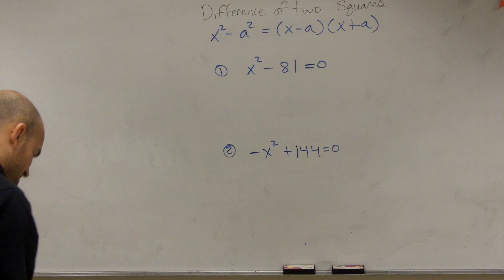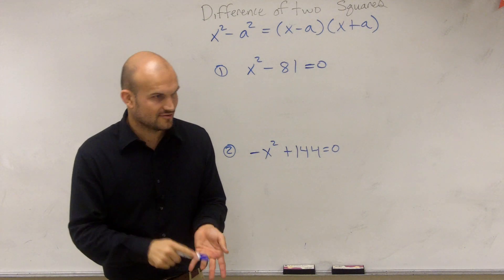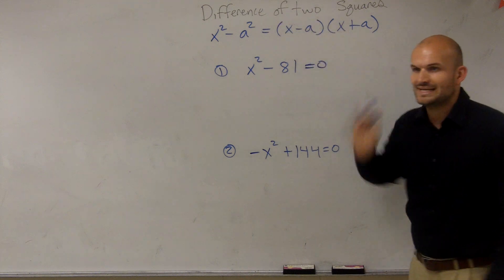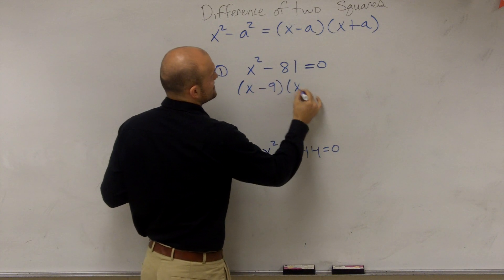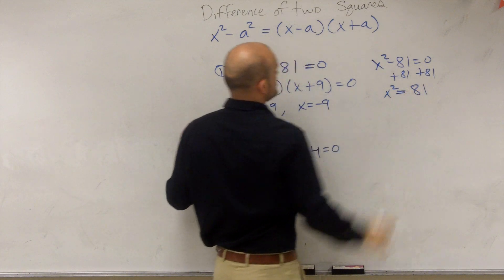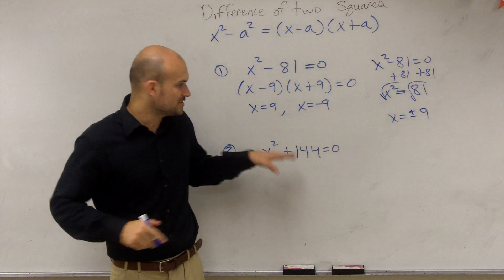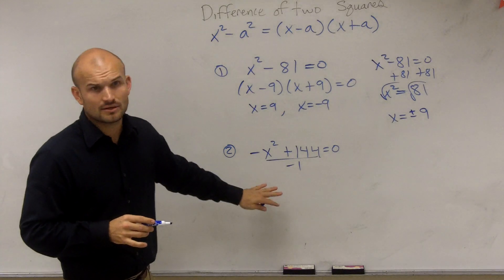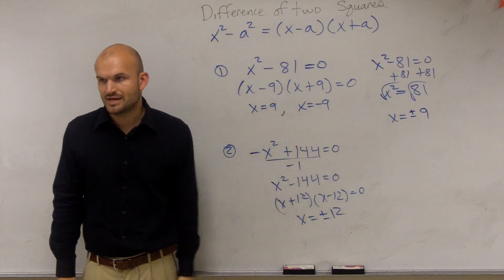What is factoring by the difference of two squares then solving